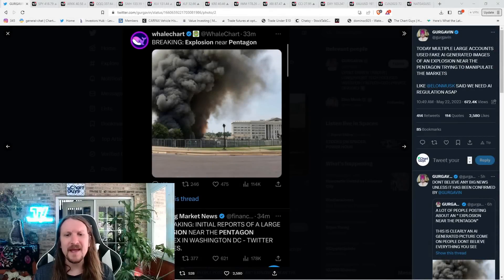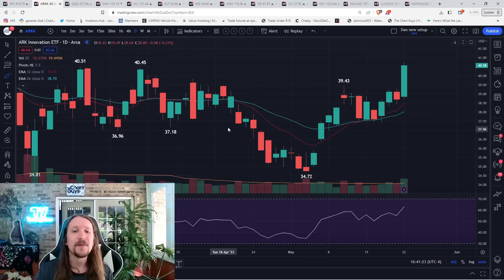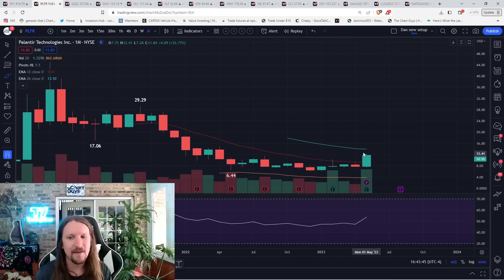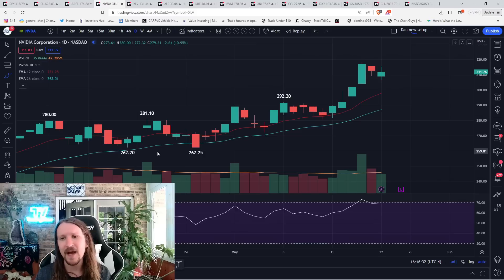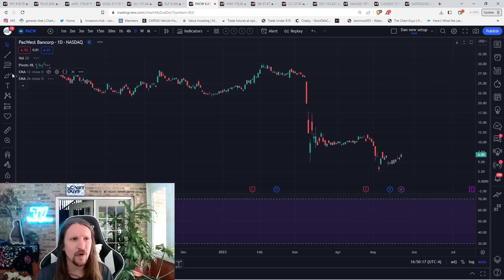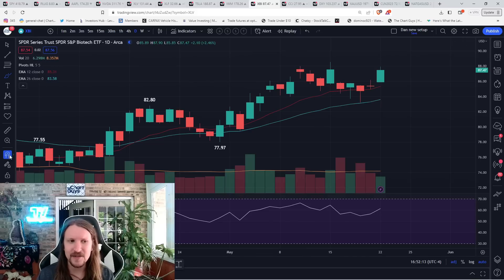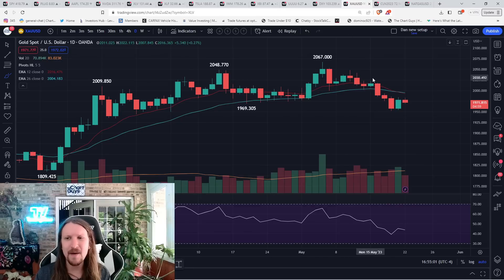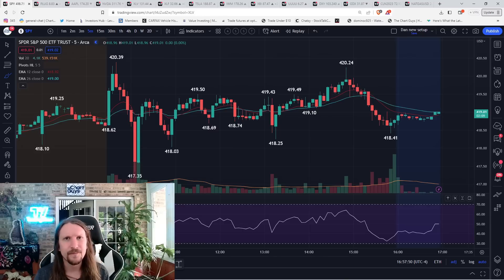Growth Stocks Rally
- Technical Analysis
- Trade Education
- Trend and Pattern Analysis
- Market Psychology